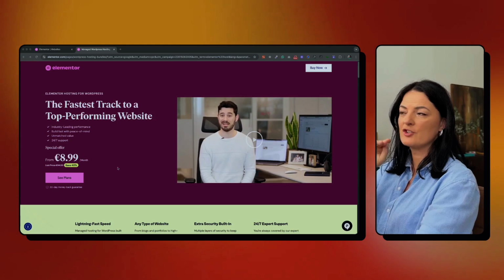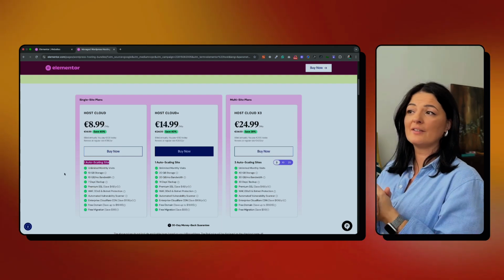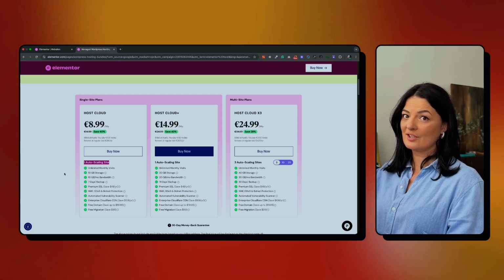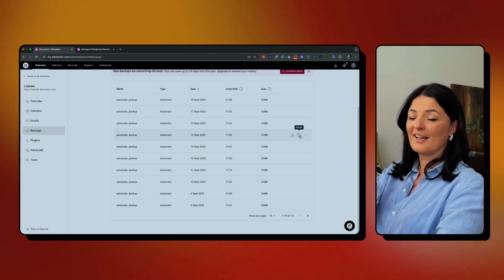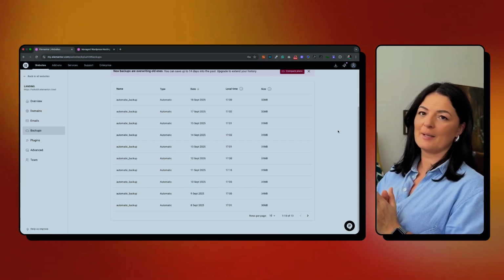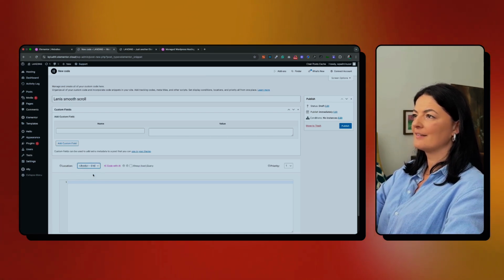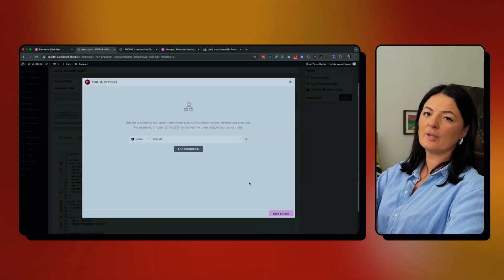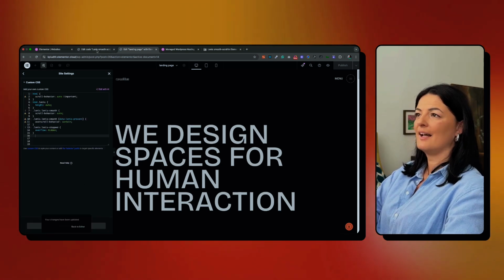Next-Level Scrolling in Elementor | Lenis Smooth Scroll Tutorial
Learn how to add smooth scrolling in Elementor using the new Lenis integration. In this quick tutorial, I’ll show you how to set it up and get buttery-smooth scroll effects for your website.

Timestamps:

00:00 Intro
00:47 Elementor host plans & backups
04:43 Lenis smooth scroll implementation
07:50 Outro

🟠 GET  ELEMENTOR

🟠 GET  ELEMENTOR HOST